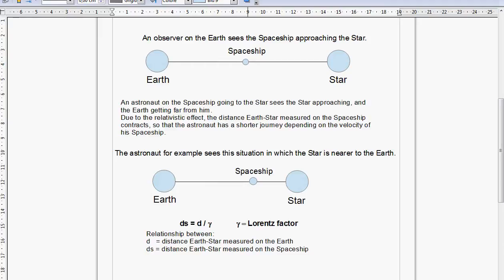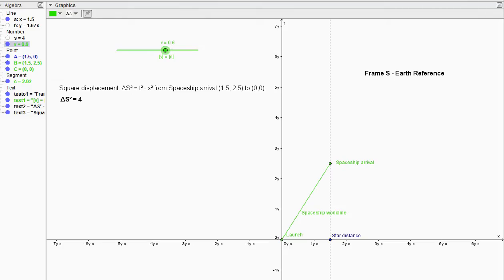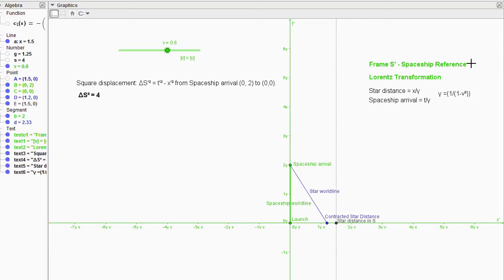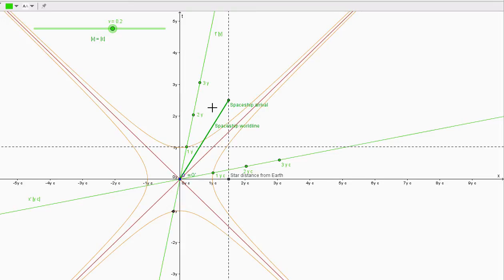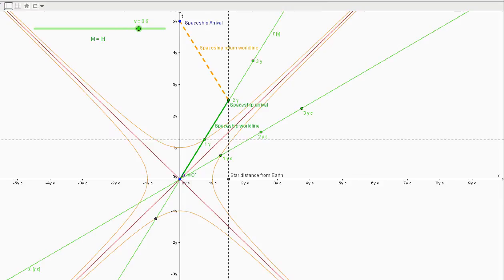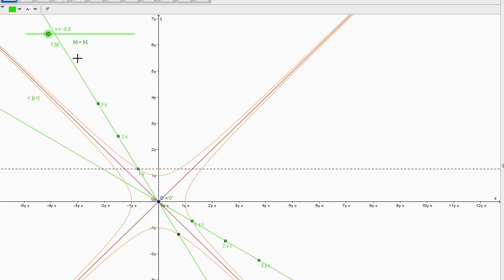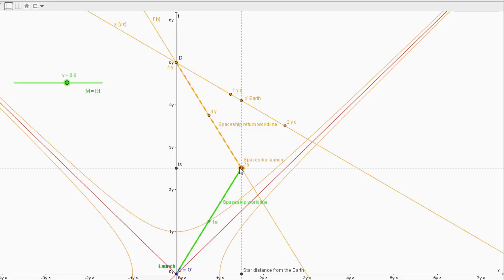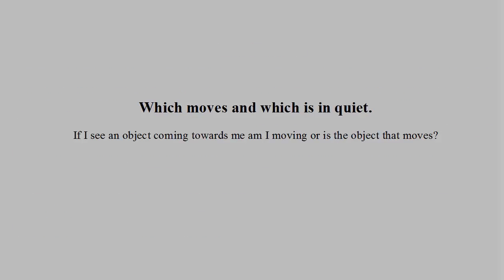Minkowski Spacetime and Interstellar travels 2/2